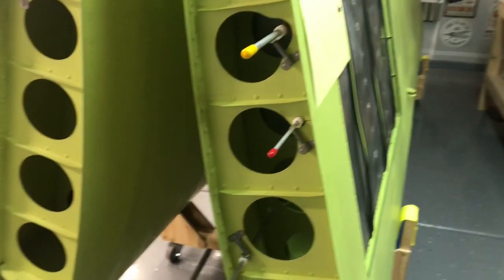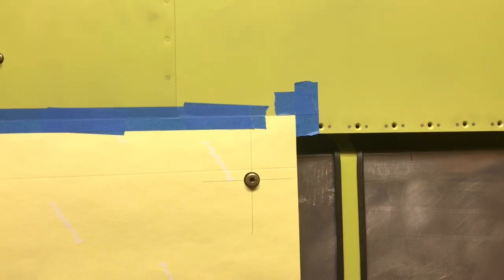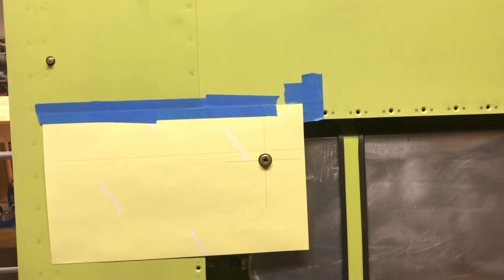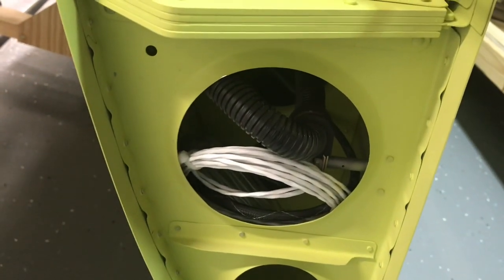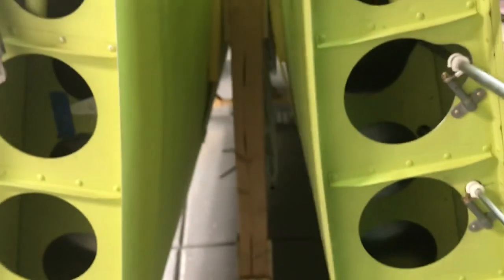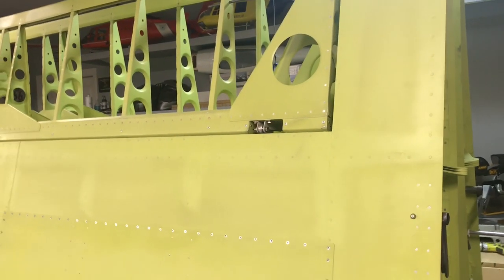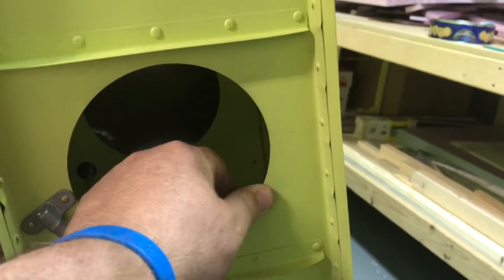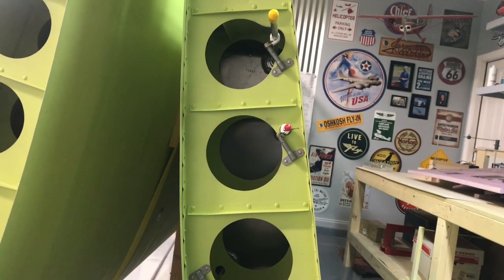The Desert Bearhawk Project : Right Wing fuel tank finished install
Right wing fuel tank final installation and plumbed up. Fuel bay cover fitted and all buttoned up!